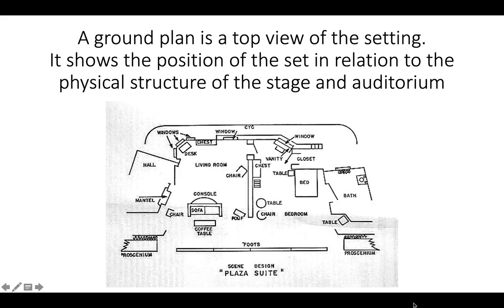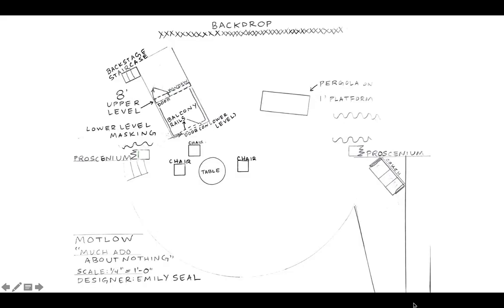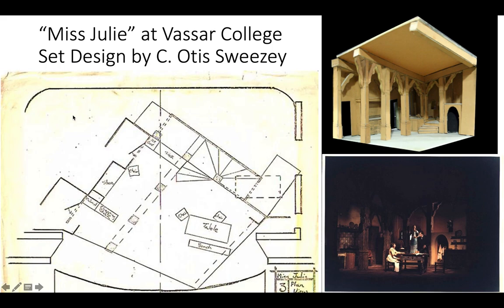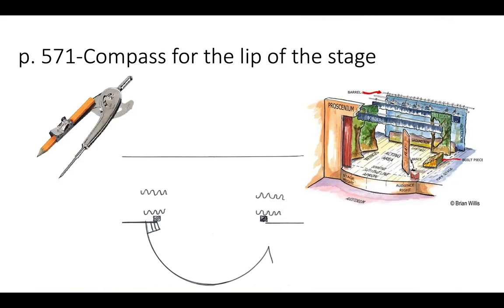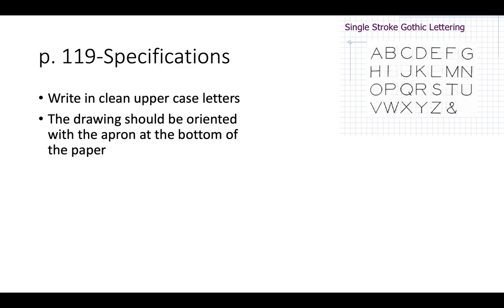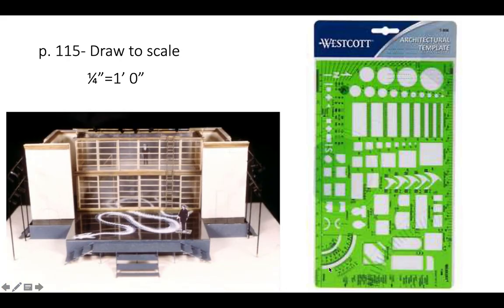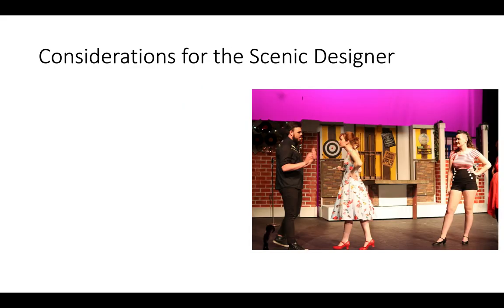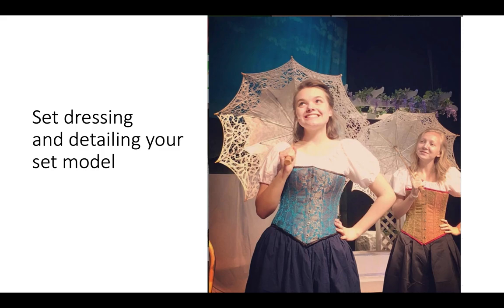Design Chapter 7 and 9